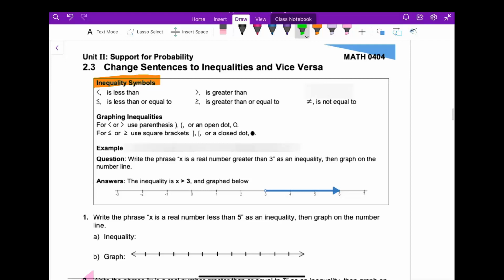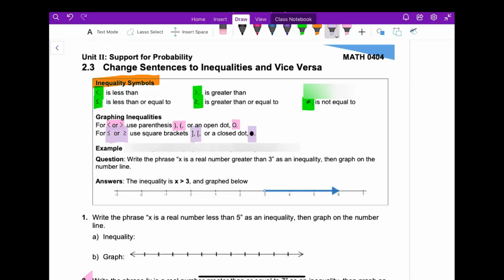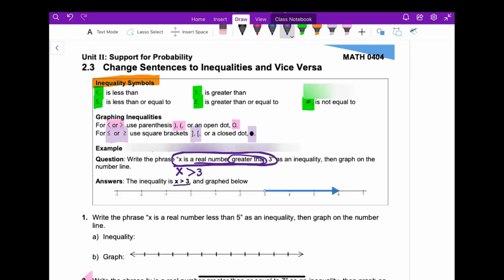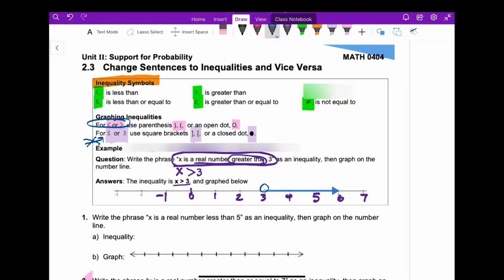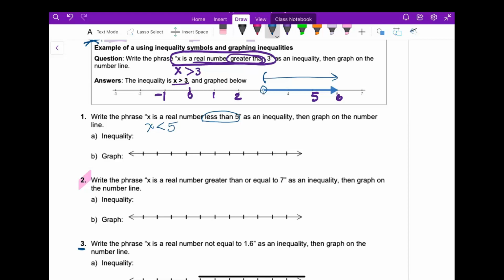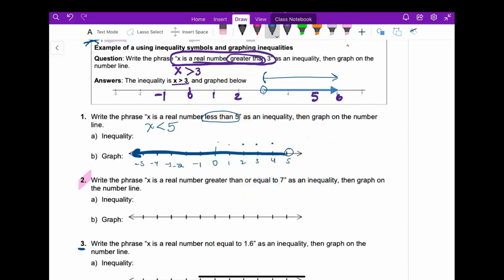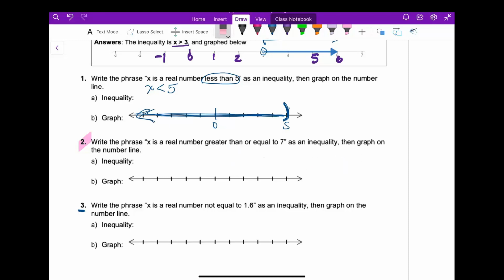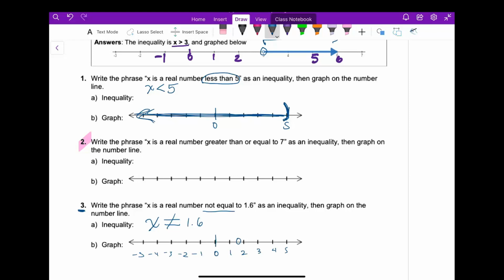0404 Section 2.3 ex 1-3